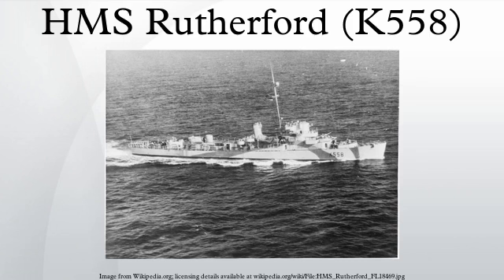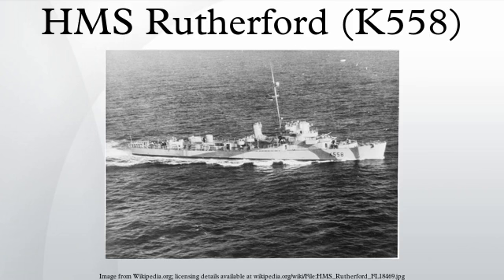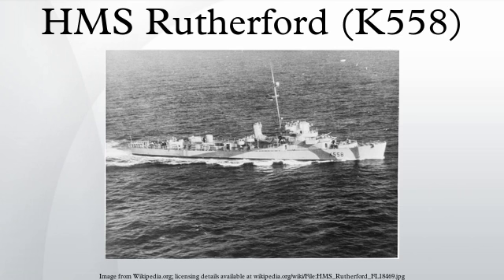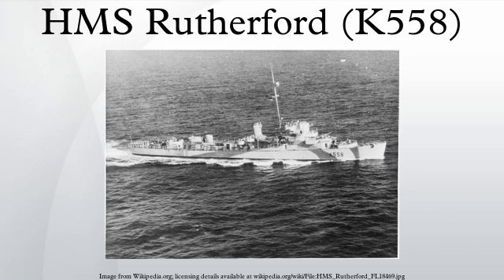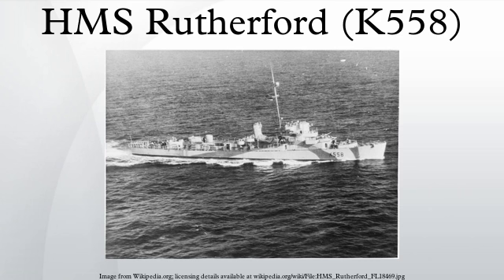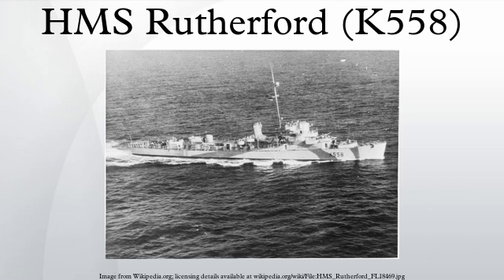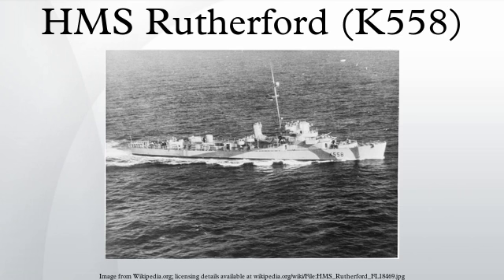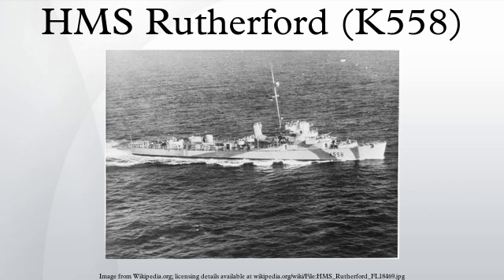HMS Rutherford (K558)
HMS Rutherford was a British Captain-class frigate of the Royal Navy in commission during World War II. Originally constructed as a United States Navy Buckley-class destroyer escort, she served in the Royal Navy from 1943 to 1945.